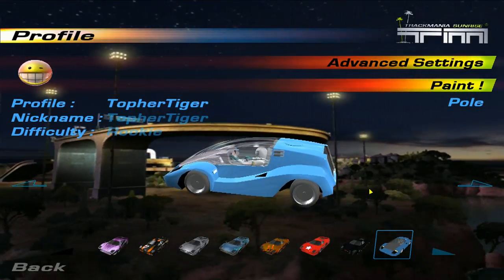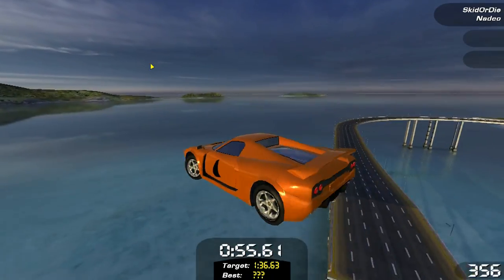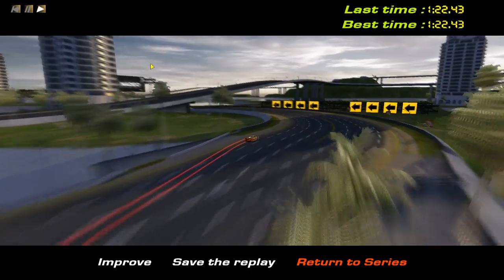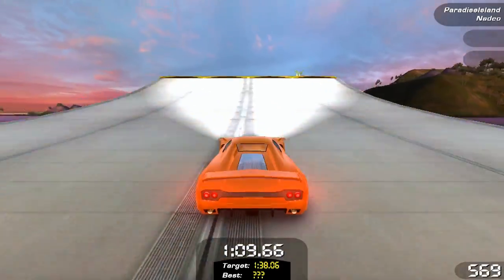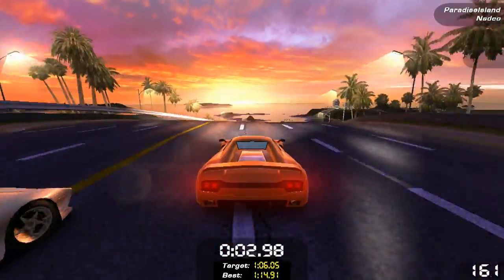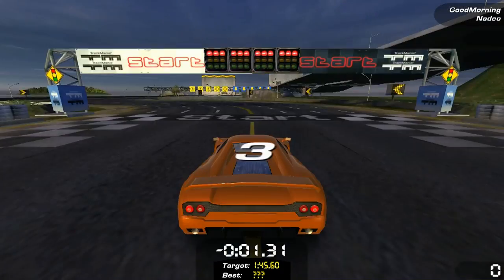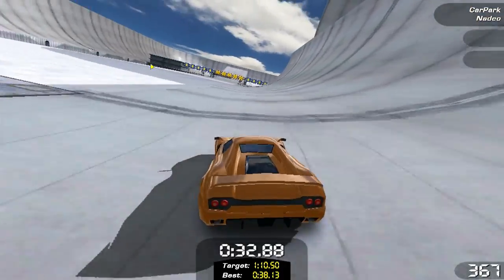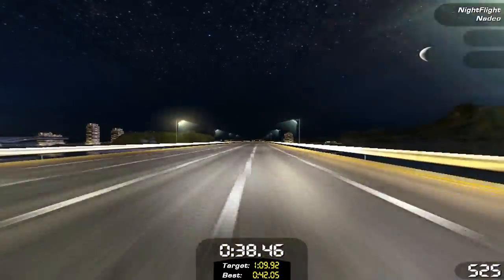Let's Play Trackmania Sunrise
Taking a step back in time to go with a goldie- Trackmania Sunrise, with the Extreme addon pack! New profile and a slick new car with a nice tiger themed paint job, I take on the first official Nadeo race series and it's Bronze Cup.